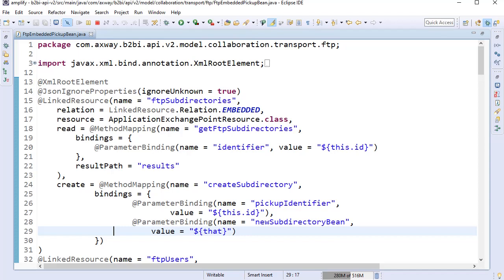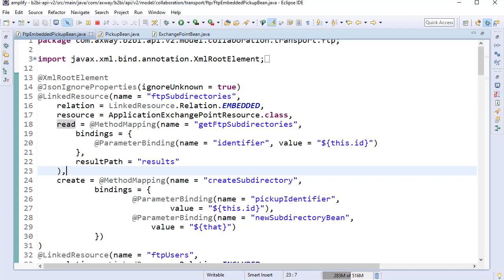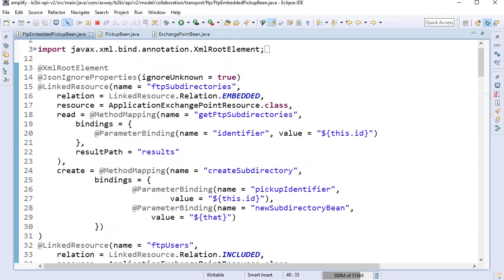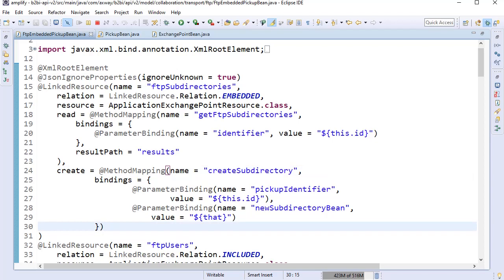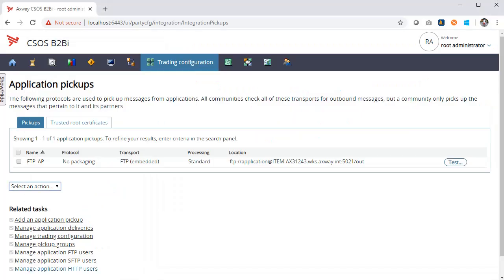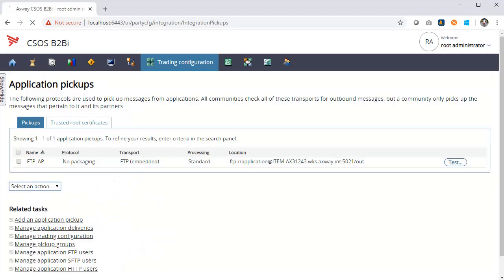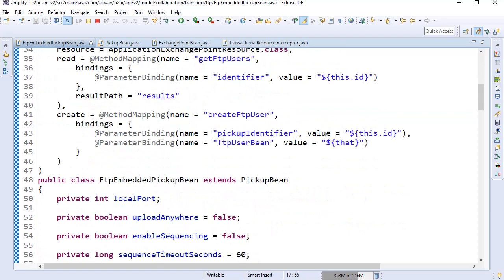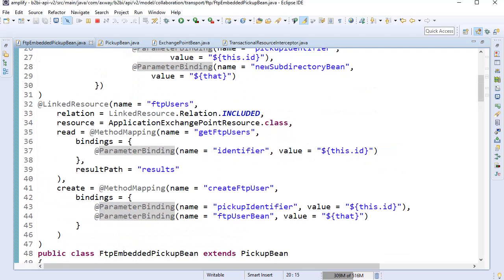Handling Compound Operations in B2Bi API v2